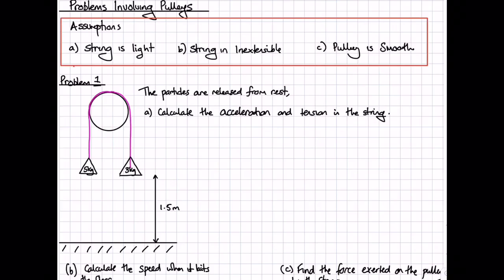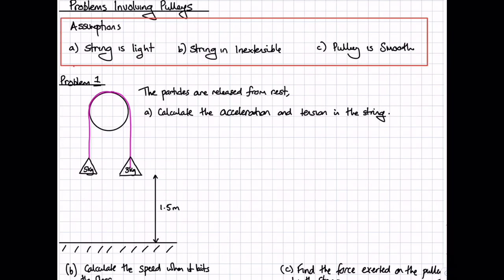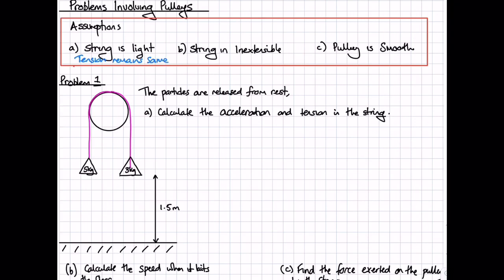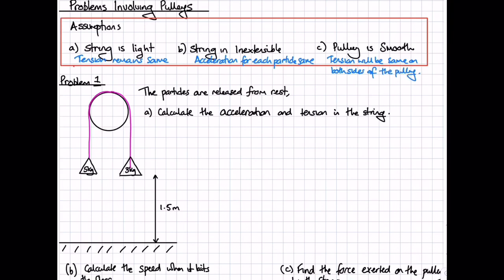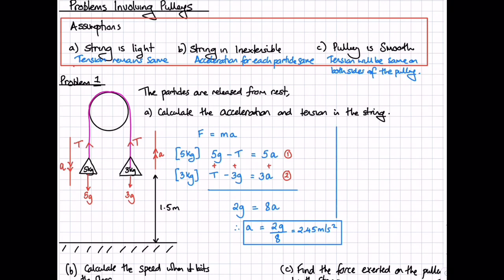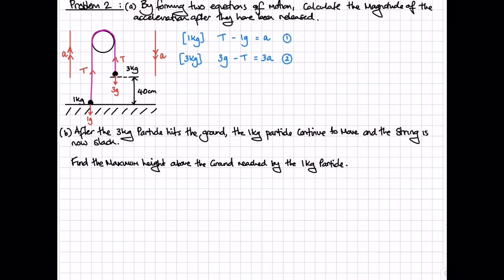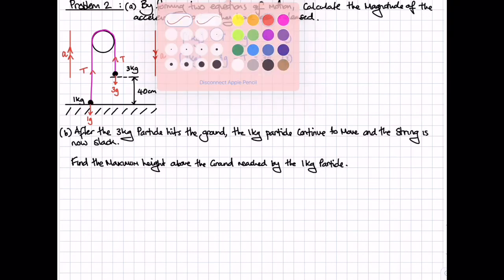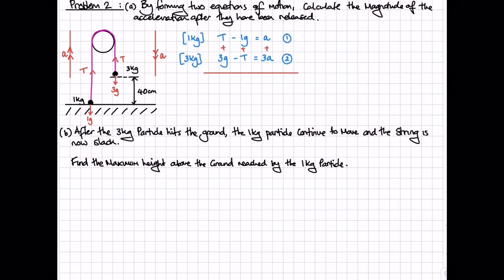Connected Particles Problems involving Pulleys Part 1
In this video, we will look at two complex Pulley problems involving two particles connected by a light inextensible string passing over a smooth pulley.